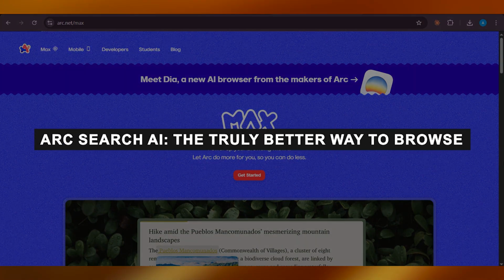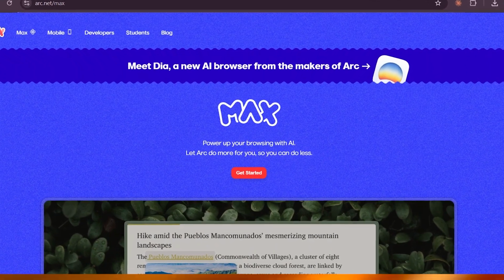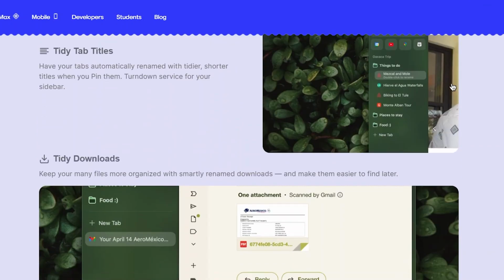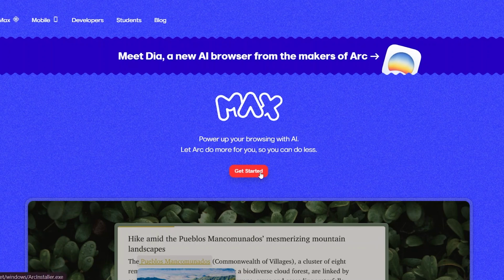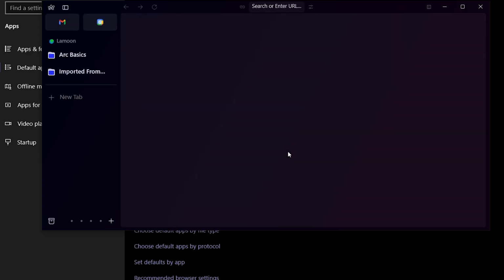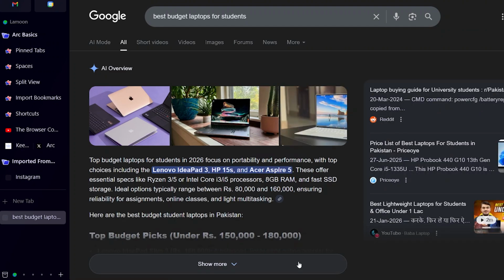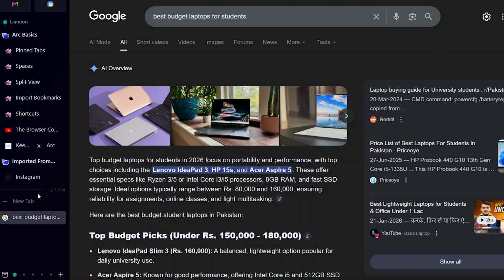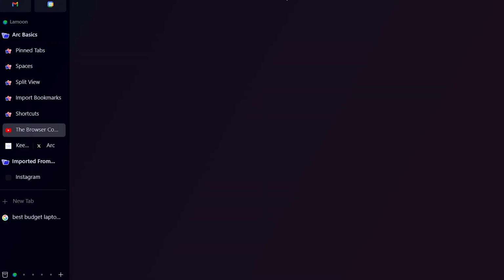Stop Wasting Time on Regular Browsers - Arc Search AI (Truly Better Way to Browse)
Discover ArcSearch AI, a new approach to browsing that provides instant answers and streamlines your online experience. This tech review demonstrates how this ai technology differs from traditional web browser options. Learn how to use this best browser alternative and experience ai automation for a more efficient workflow.